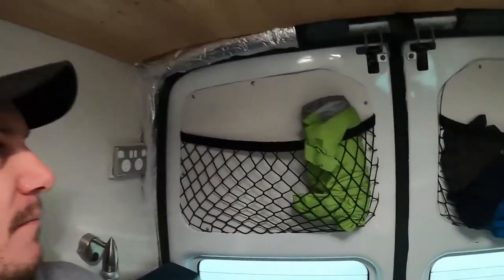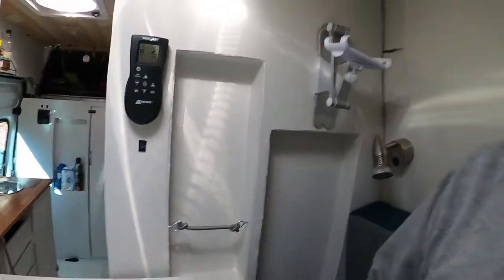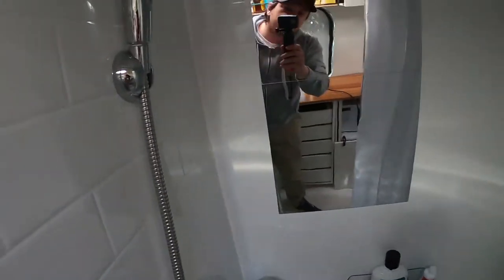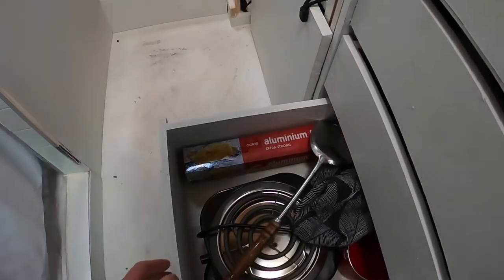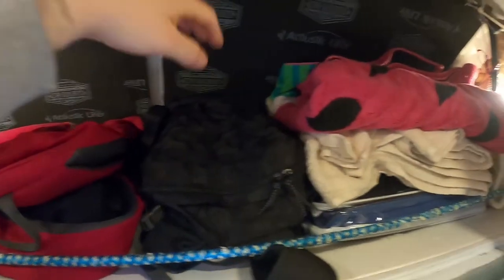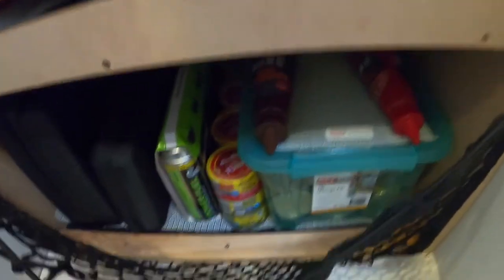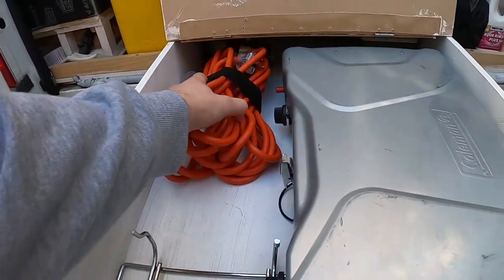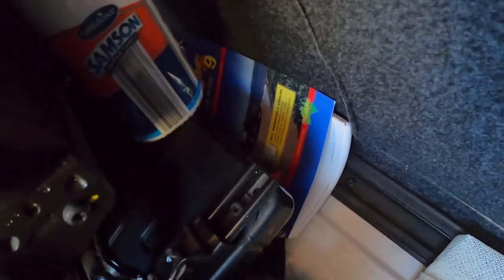S1 EP3 Full Van Tour 2013 Ford Transit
High level look at my converted 2013 high roof LWB Ford Tranit.